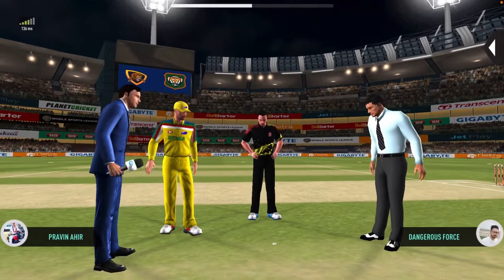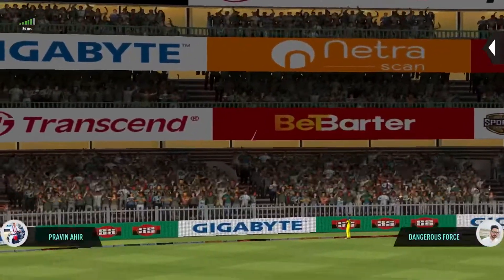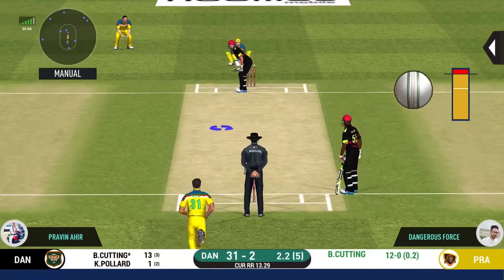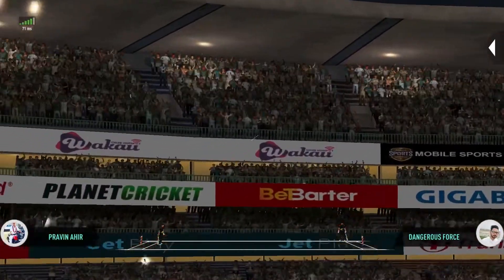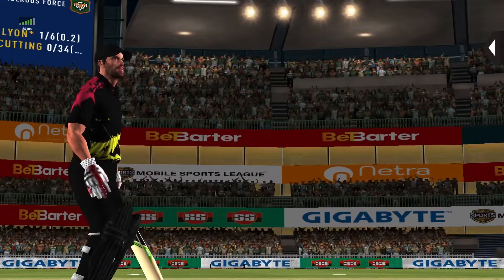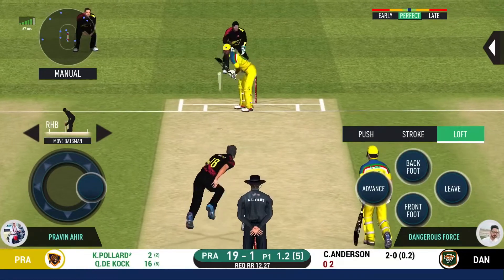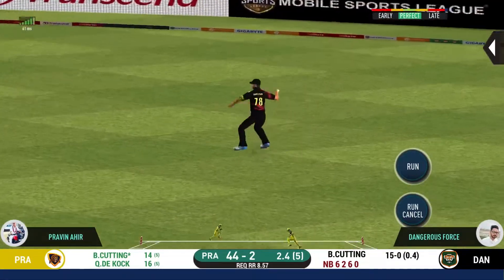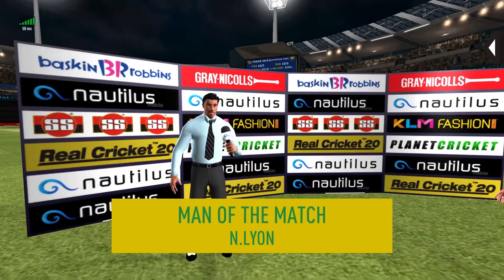Match With Bangladeshi Crown Player 🔥 || He Looks Frustrated 😂 || Rc20